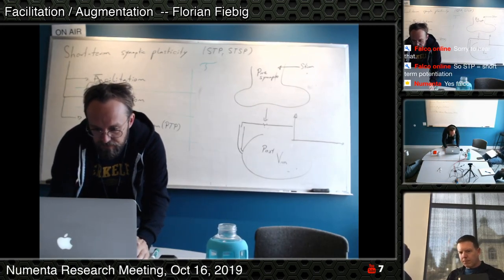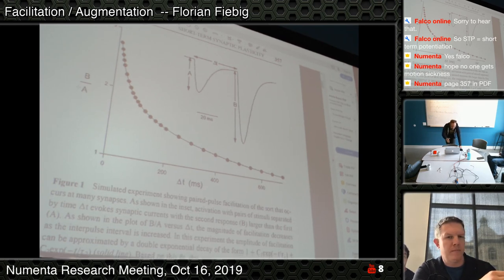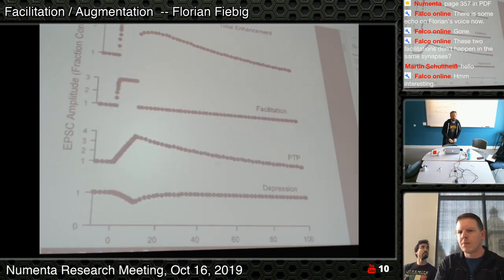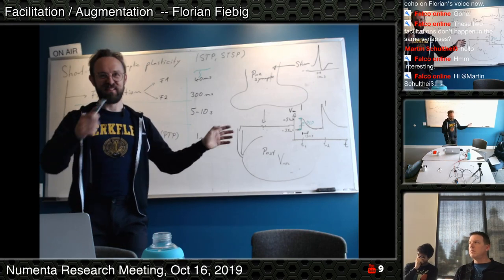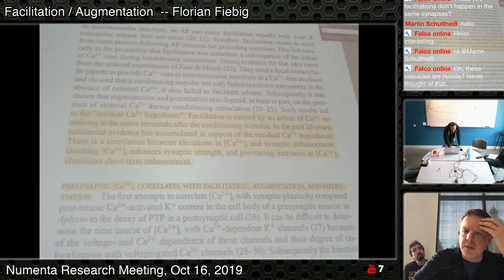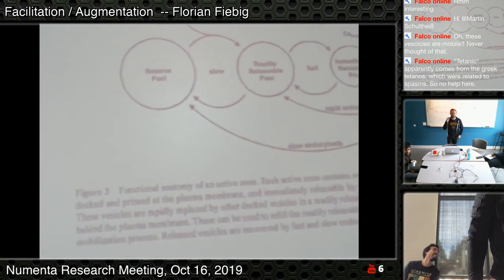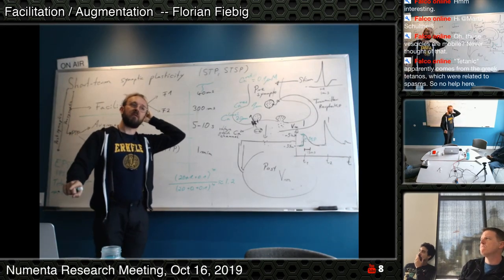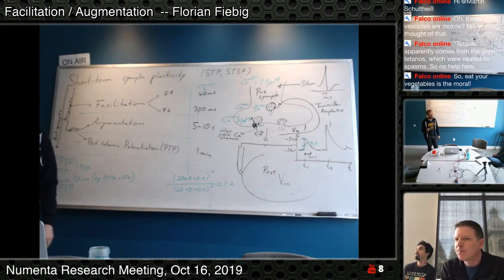Facilitation / augmentation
"Facilitation/augmentation, the pre-synaptic calcium dynamics that are behind it, and hope to touch on how some cortical models have leveraged it as a mechanism to enable/implement cortical working memory." This presentation is, however part of a larger arc of maybe 3-4 presentations I hope to give in the coming weeks that will also include alternative Bayesian-Hebbian models of working memory that I have proposed in recent years to complement the ongoing paradigm shift in cortical working memory theory, away from the "persistent activity hypothesis" to a "synaptic theory of working memory" (which Earl Miller at MIT promptly re-branded "Working Memory 2.0", when he took on a PostDoc from our lab and proved some of our model predictions in macaque PFC).  I'll post some relevant papers below, but its all optional reading really. I'll start this topic slow and steady, because I think might eventually provide a neat cortical mechanism to solve an issue I see with the excessive activity of the actively maintained hypothesis space for object and places during inference in in the cortical learning framework.

I'll start of with a review of synaptic facilitation/augmentation

(with Florian Fiebig)